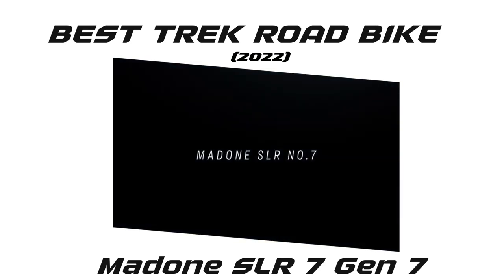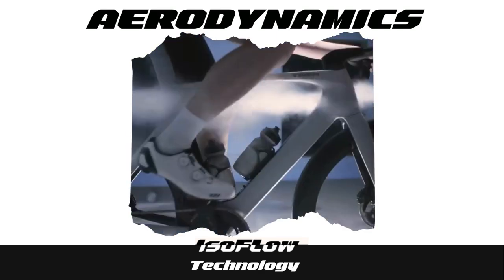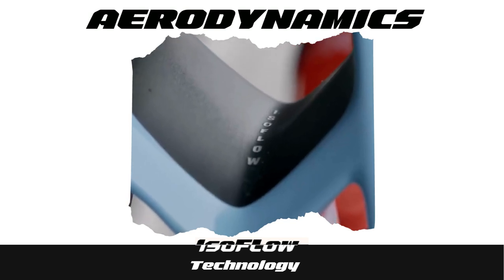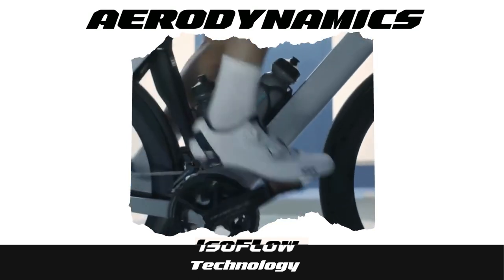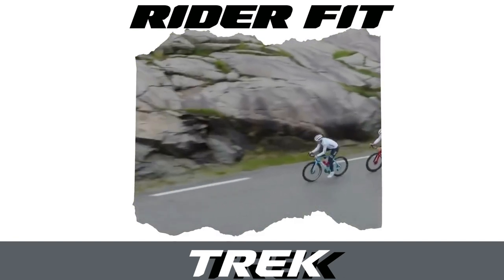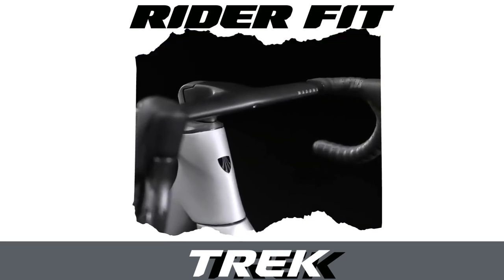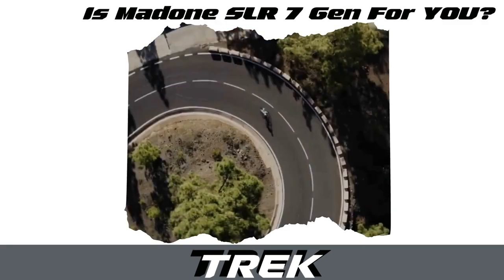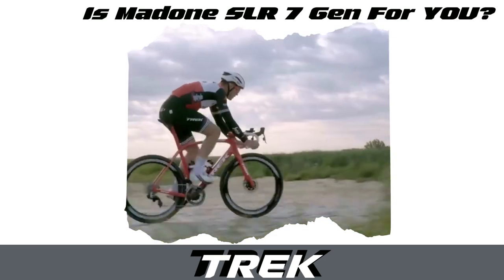Best Best Trek Road Bike in 2022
If you're looking for a bike that can handle most terrain and weather conditions, then watch this video till the end. In this video we will be reviewing the best trek road bike of 2022. We decided to test the bikes in various ways and share our experience with you.